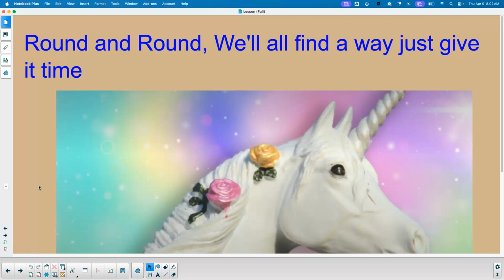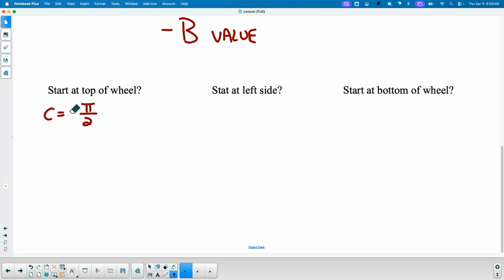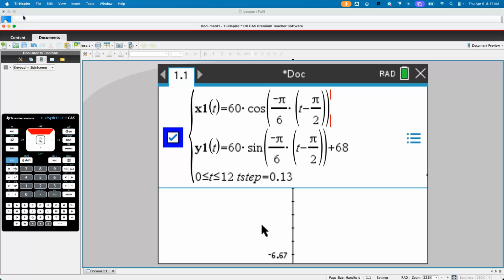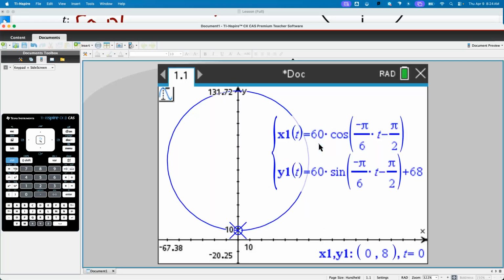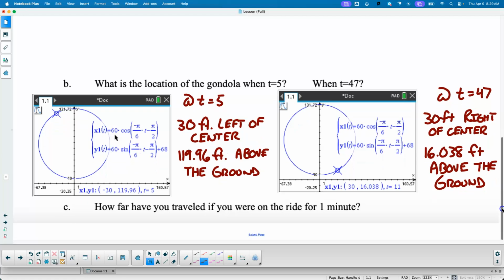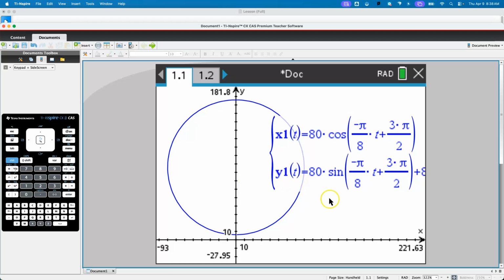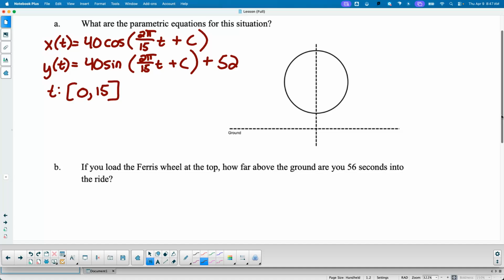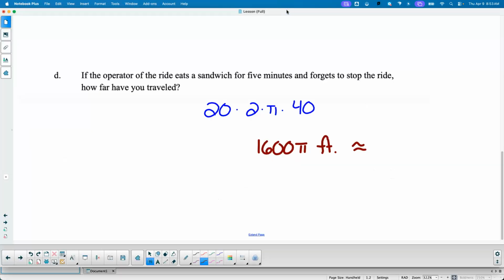Apr. 9 - 6.3 Notes Day 3